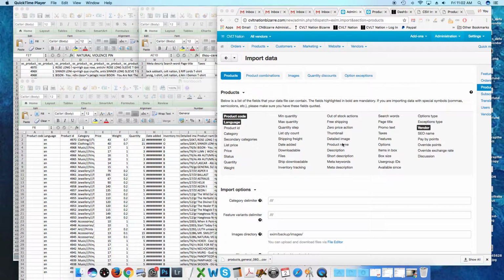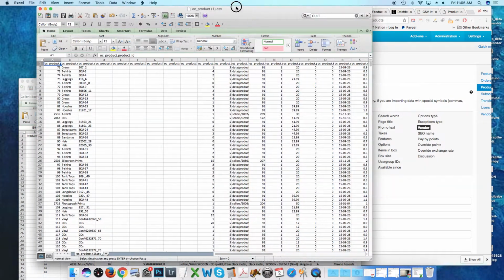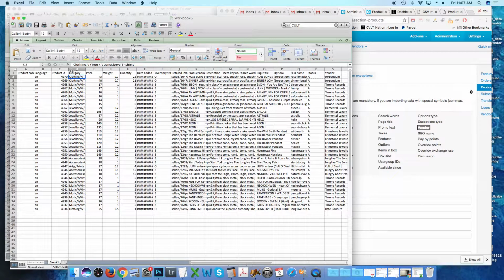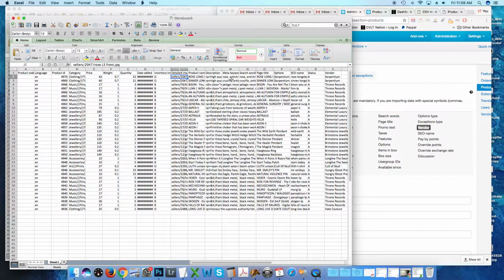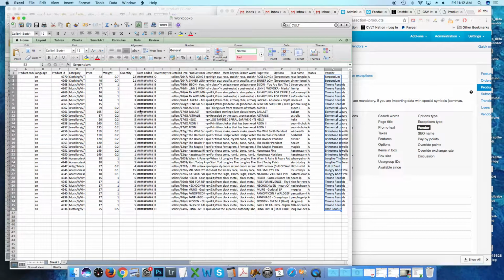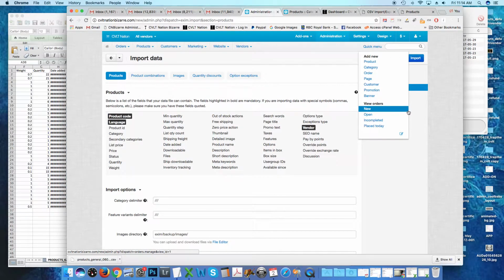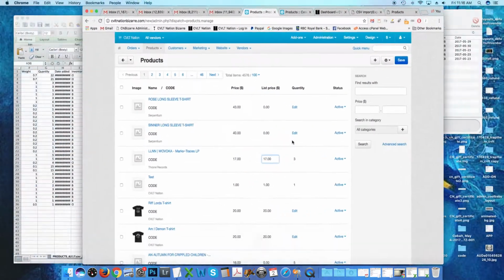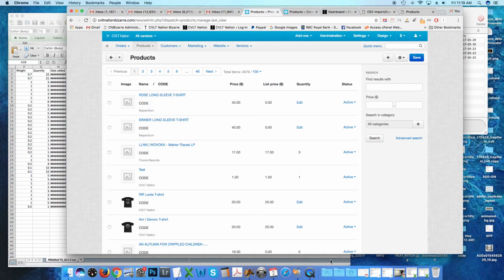CSV IMPORT/EXPORT Walkthrough - CVLT Nation Bizarre Multi-Vendor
How to import/export CSV data for products
CS-Cart/Multi-Vendor